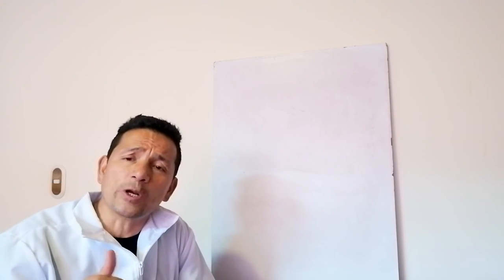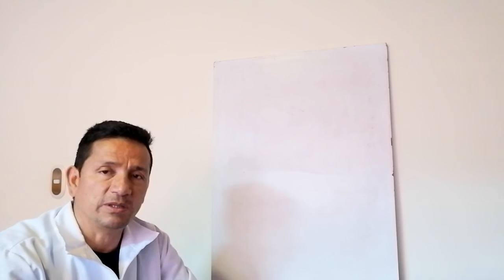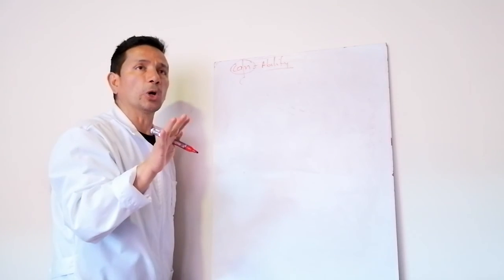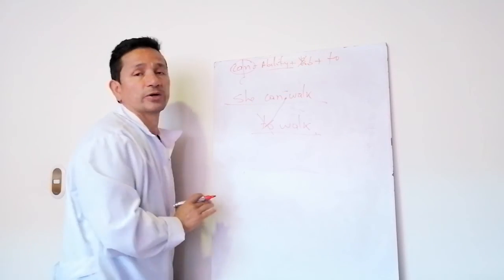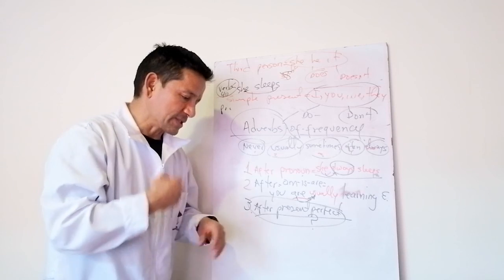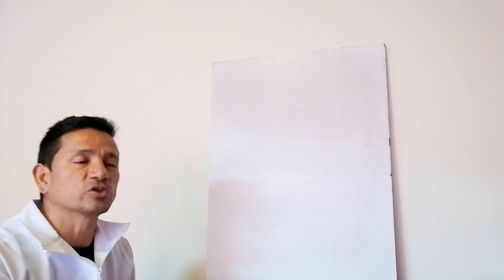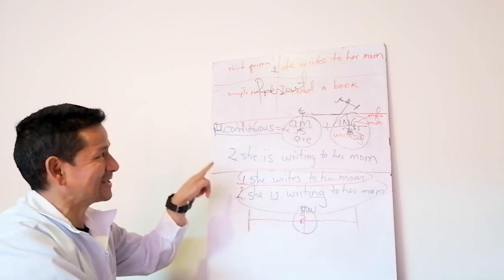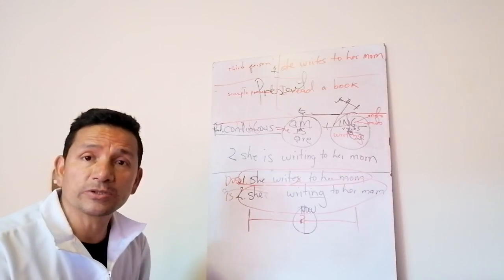8th grammar review 2